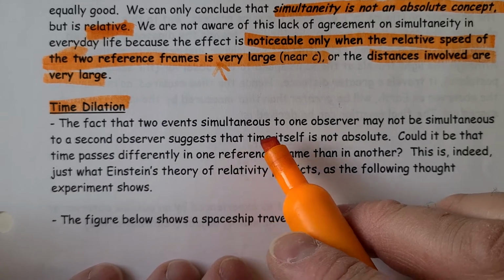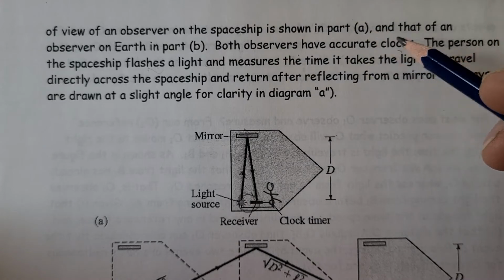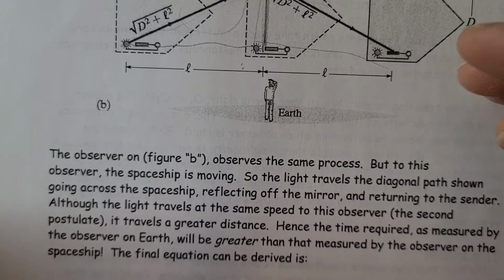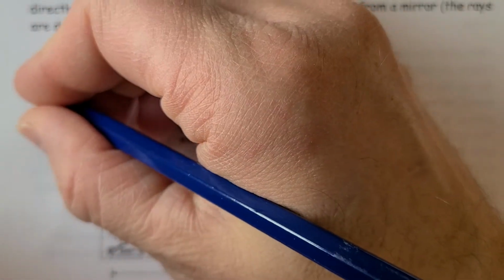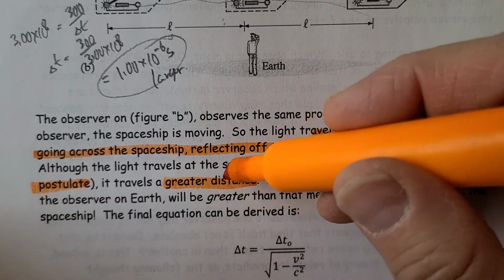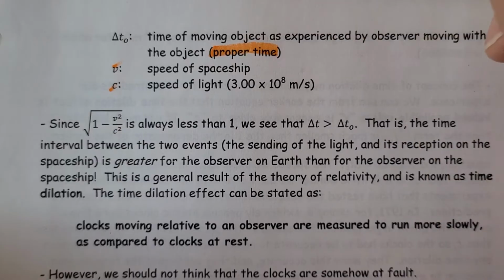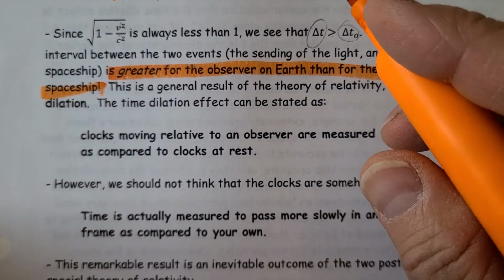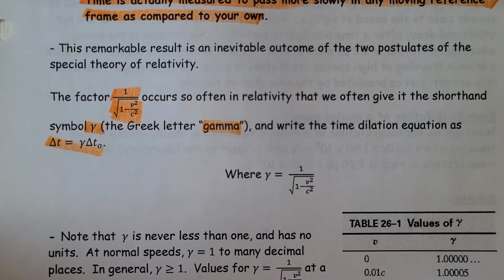MP1.2 Simultaneity, Time Dilation, and the Twin Paradox PII